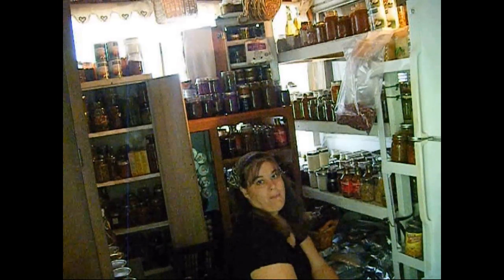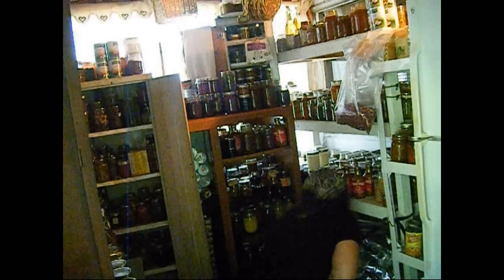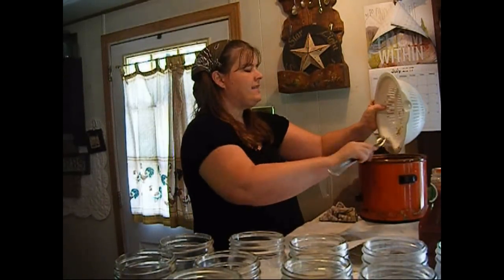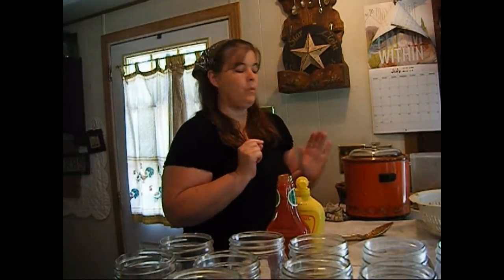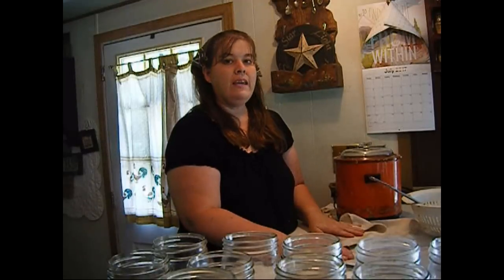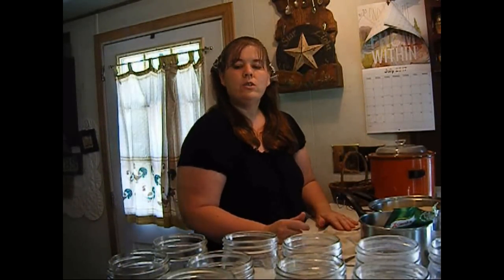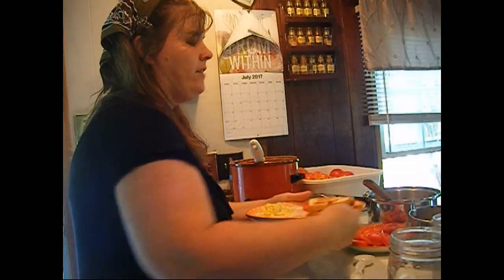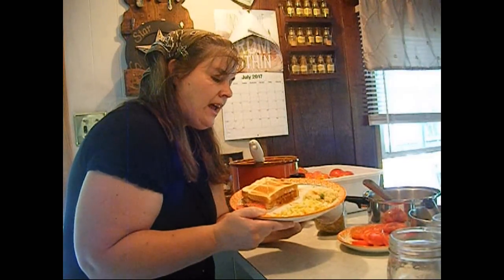Cheap Meal Monday ,Cooking from the Pantry! (Homestead Tessie Mobile Home Living)